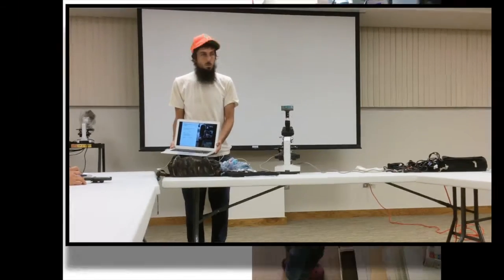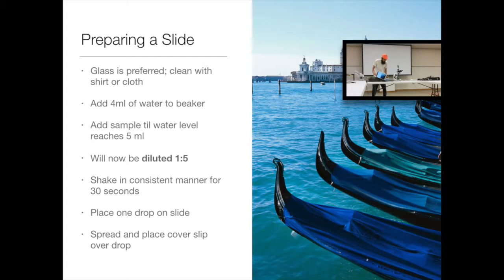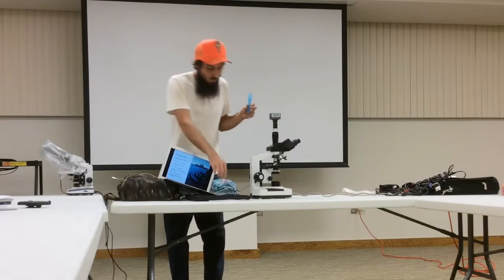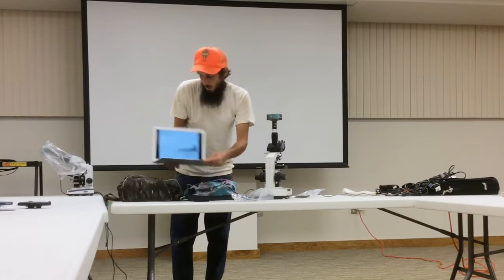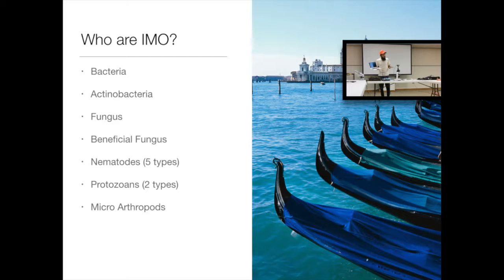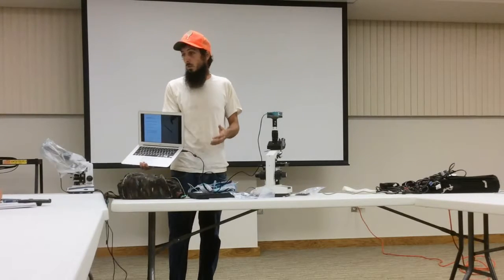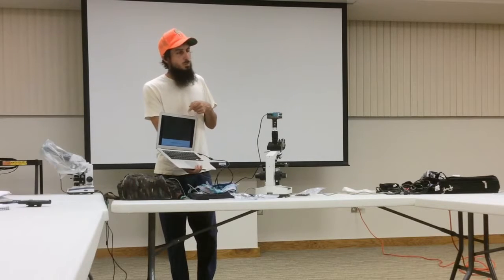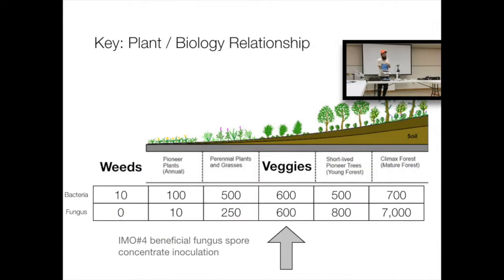Micro Biology of IMO Natural Farming علم الأحياء الدقيقة للمنظمة البحرية الدولية الزراعة الطبيعية